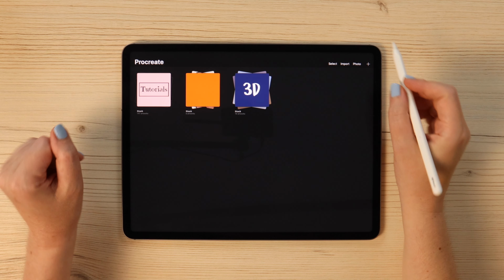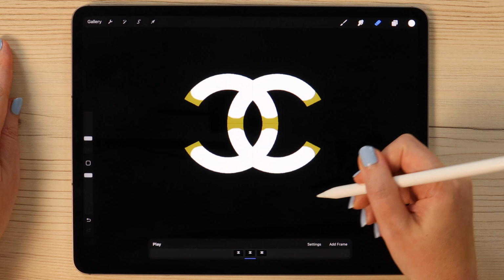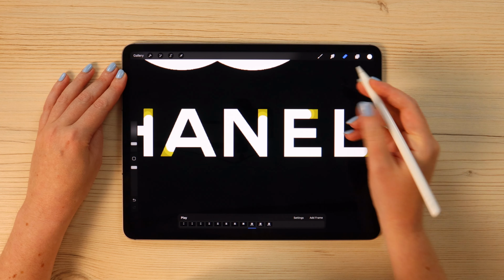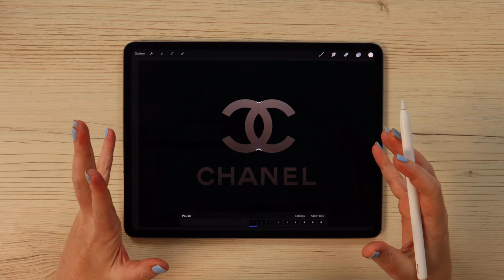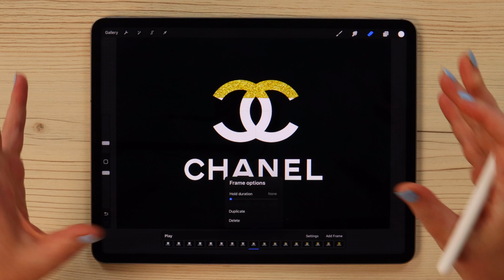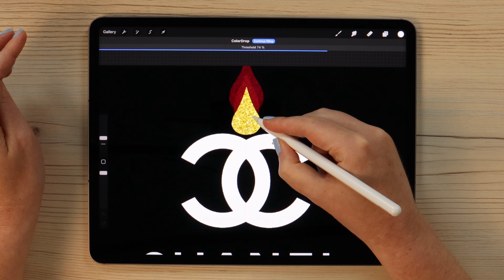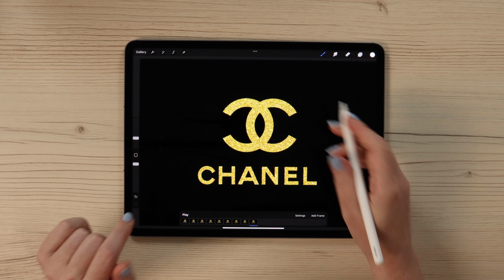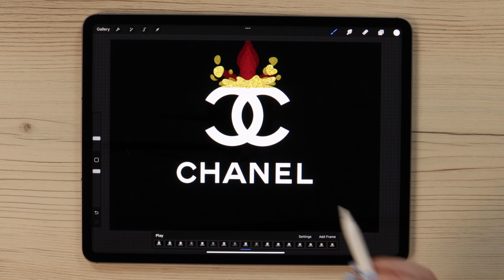Learn animation in Procreate - Chanel Logo Animation Tutorial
Chanel Logo Animation - Procreate Animation Tutorial
In this easy tutorial, I show you how to create an animation in Procreate. We will animate the logo of the famous brand, Chanel.

TatyWorks is a Procreate Art Channel aimed to teach how to draw on the iPad using the Procreate app.